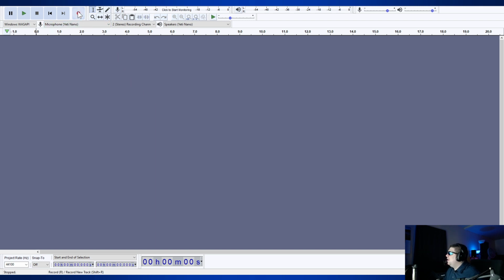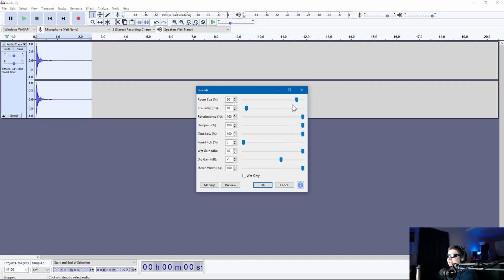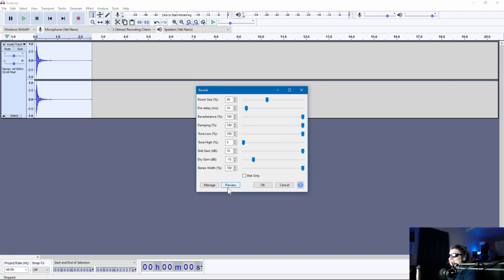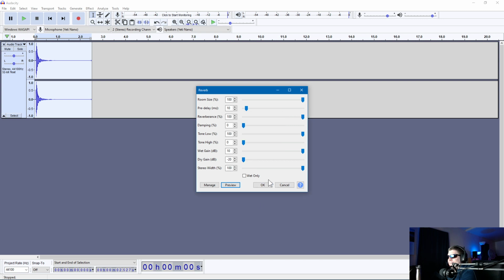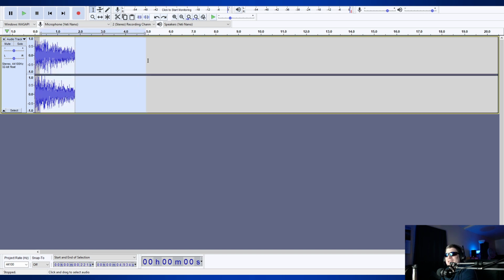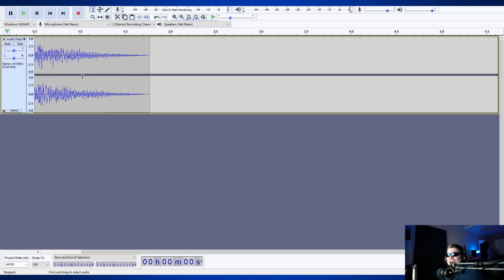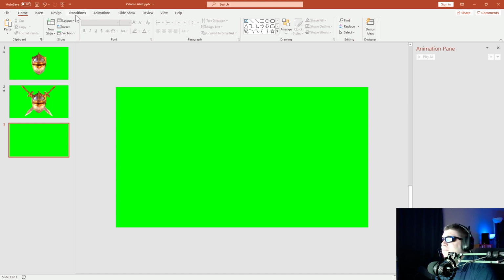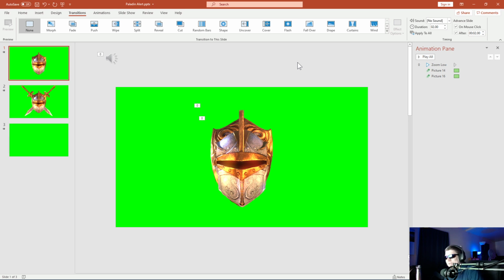From Slapping A Desk To An Ominous Boom Effect 🙂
As a certain streamer would say, "HUGE HUGE BOOM WOOP WOOP WOOP!!!"  🙂
Audacity is awesome.  🙂  'Nuff said.  🙂